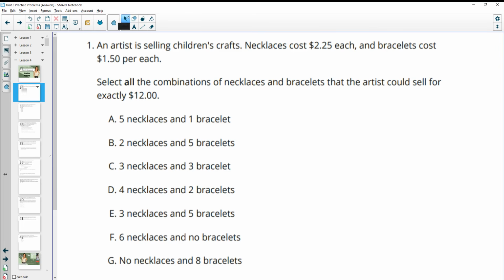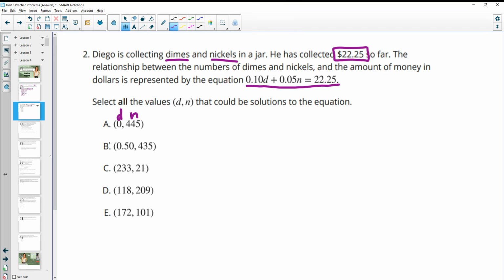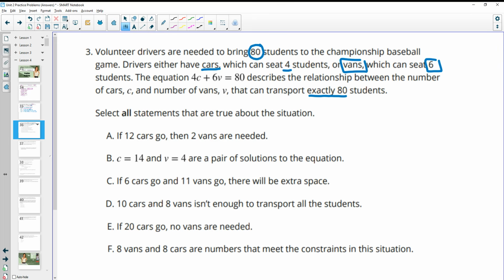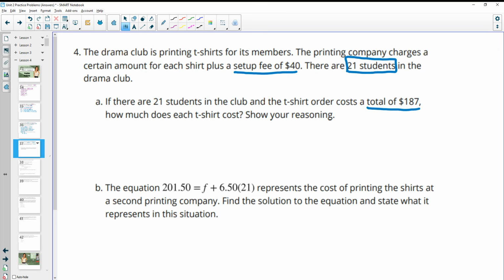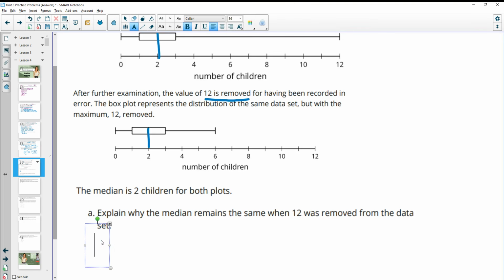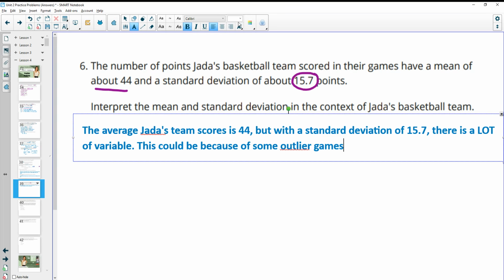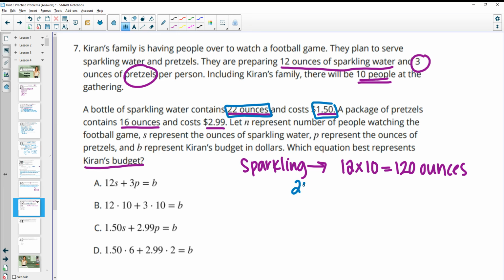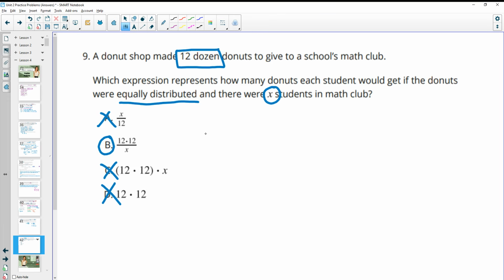Unit 2 Lesson 4 Practice Problems IM® Algebra 1TM authored by Illustrative Mathematics®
Lesson Title: Equations and Their Solutions

Learning Targets
+ I can explain what it means for a value or pair of values to be a solution to an equation.
+ I can find solutions to equations by reasoning about a situation or by using algebra.

Common Core Standards in This Lesson:
CCSS.HSA-REI.A
CCSS.HSA-REI.B.3
CCSS.MP2
CCSS.MP4